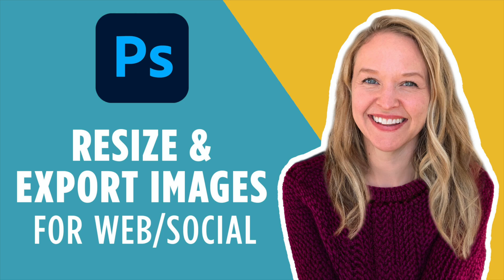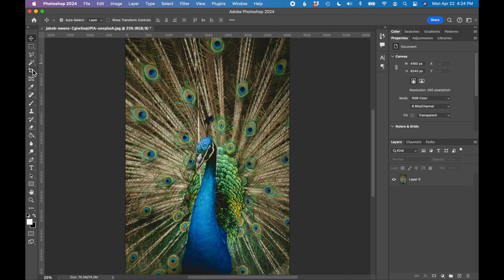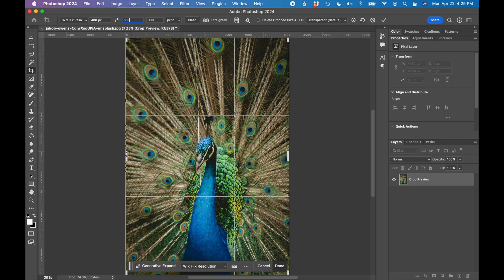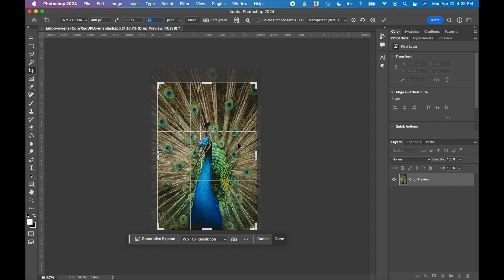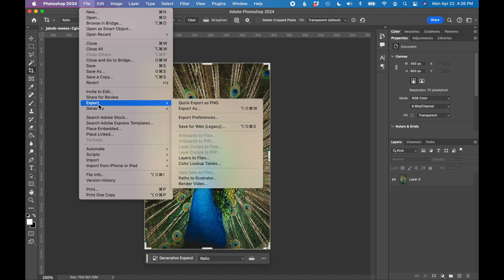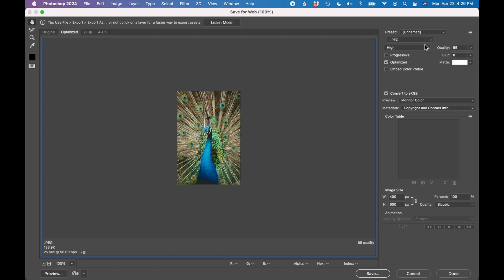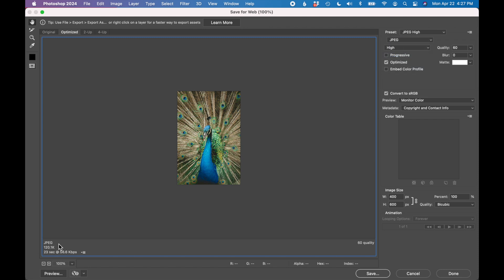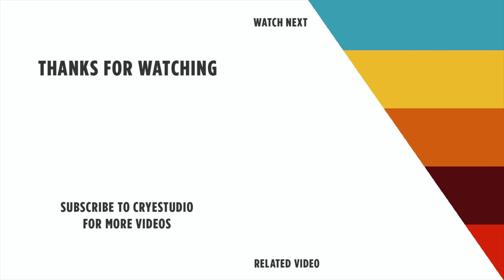How to Resize & Export Photos in Photoshop For Web/Social Media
Welcome to our tutorial on resizing and exporting photos in Photoshop for web and social media! In this video, we'll guide you through the essential steps to optimize your images for online platforms. Whether you're a beginner or an experienced user, this tutorial will help you achieve the best quality for your photos while keeping file sizes manageable.

► How to resize and crop images to fit different social media and web specifications and pixel size.
► Tips for maintaining image quality while reducing file size.
► How to use Photoshop's export tools effectively.

💡 CONTENTS
00:00 - Introduction
00:19 - Resize image to specific pixel size using the crop tool
01:14 - Check image size in Photoshop
01:24 - Export image using Save For Web in Photoshop
01:47 - Adjust image size and quality during export